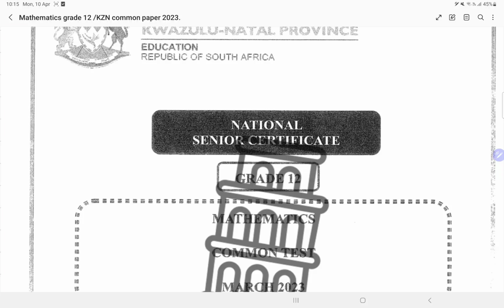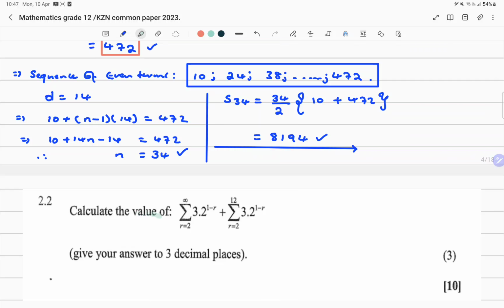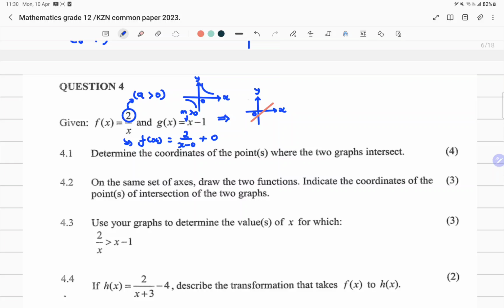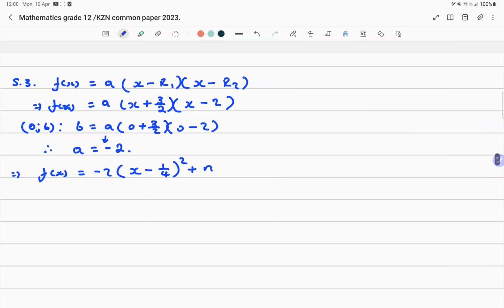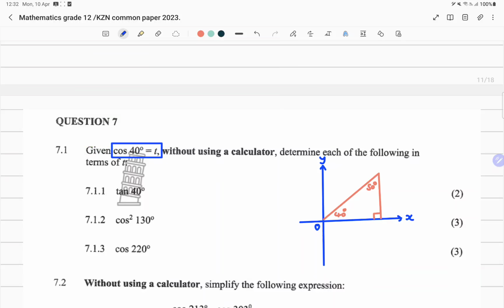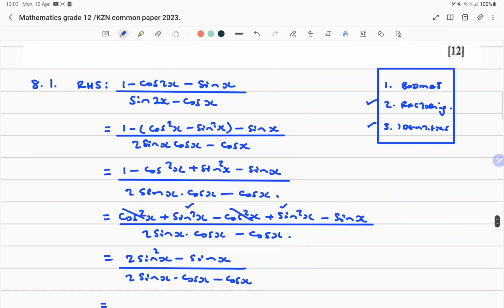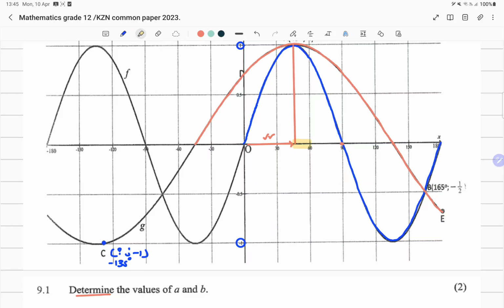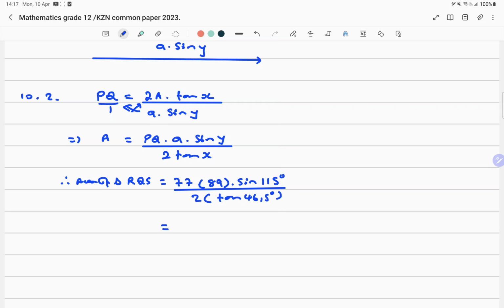Mathematics grade 12/ term 1 exam full memo/ KZN March 2023@ zamokuhlemakhamba